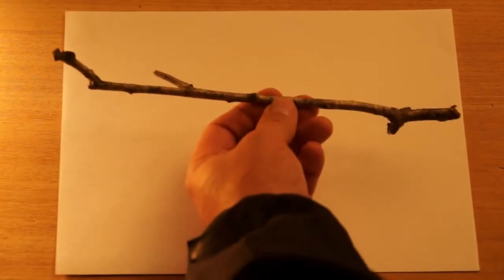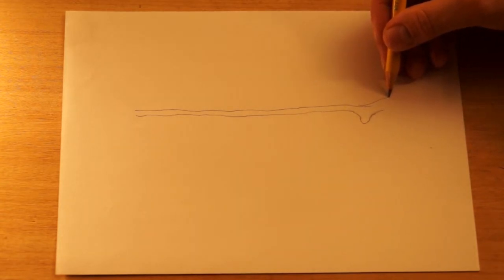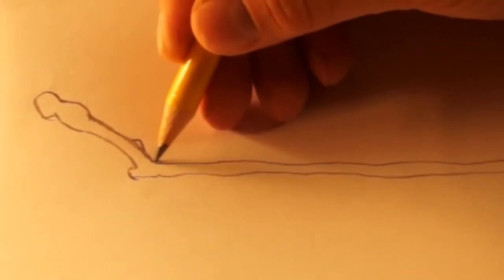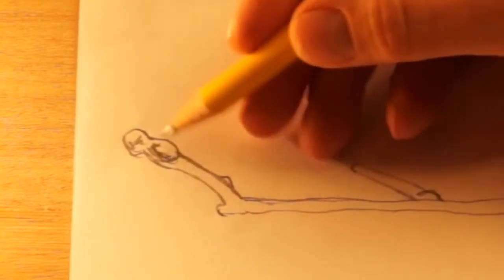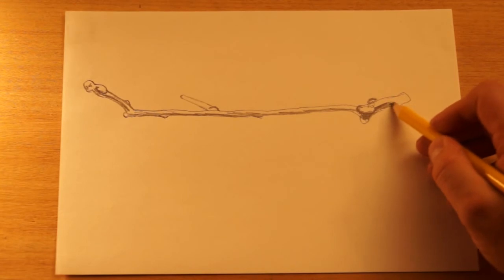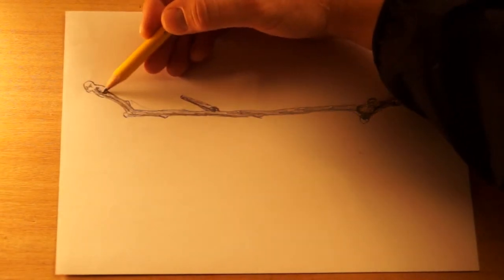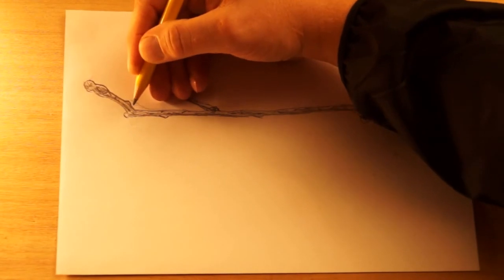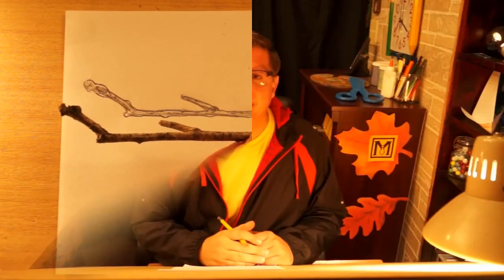How to Draw a Twig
DRAW TIME - NATURE WALK WEEK DAY 5 - TWIG
Draw Time with Mr. Mayberry Episode #85
Falltime Edition
10/2/2015
DTFTENWWD5 - TWIG